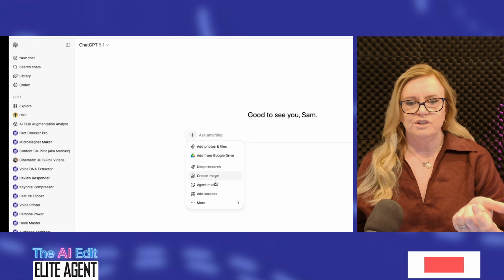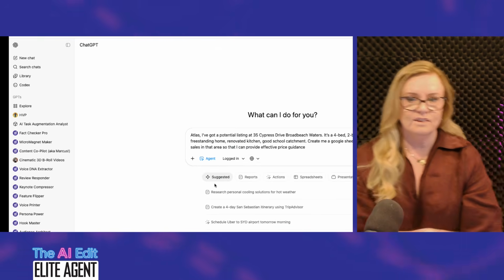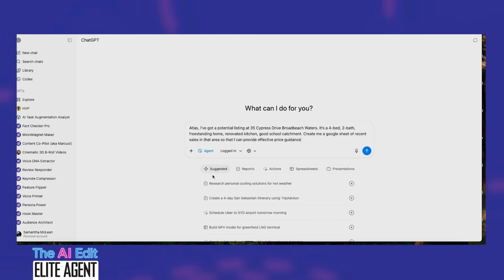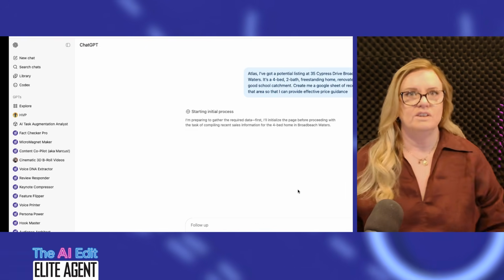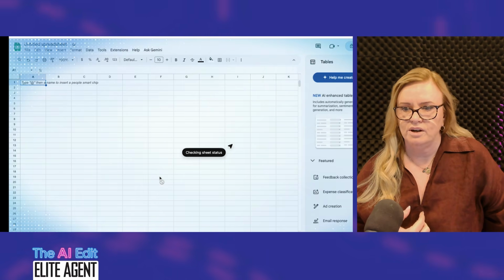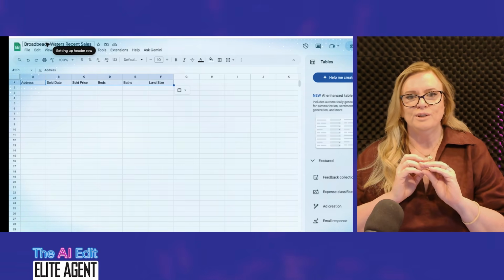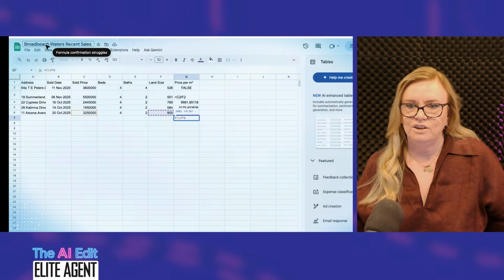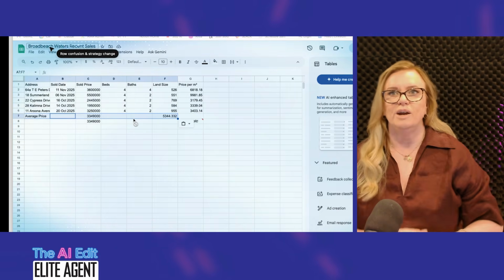Watch ChatGPT draft a real estate CMA | AI Agent Mode for Real Estate | The AI Edit Ep. 9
When I first got my hands on OpenAI's Atlas browser, I wanted to test it on something real. Not organise my holiday - a real estate task.

Atlas puts ChatGPT in agent mode - meaning it takes over your screen and uses it like a human would. Clicks, searches, types, switches tabs.

So I gave it a brief: I've got a potential listing in Broadbeach Waters. 4-bed, 2-bath, freestanding home, renovated kitchen, good school catchment. Create me a Google Sheet of recent sales in the area so I can provide effective price guidance.

Then I watched.

ChatGPT searched realestate.com.au. It searched view.com.au. It opened a new Google Sheet, titled it "Broadbeach Waters recent sales," added columns for address, sold date, and sold price -- then entered the comparable sales it had found and wrote a formula. I didn't touch the keyboard once.

This is what OpenAI calls “agent mode”. What I'd call it is a trusted delegate. Here is a job. Go and find me comparables. I'm going to grab a cup of coffee. Come back and there it is.

And here's the question I can't stop thinking about: how far are we from giving AI a single brief and getting back the comparables, listing copy, agency agreements, the lot?

(Note: Atlas was launched in October 2025)

In this episode:

- Live demo of ChatGPT agent mode doing real estate comparable sales research
- Step by step: how ChatGPT searched property portals, built a Google Sheet, and entered CMA data
- What "AI as a trusted delegate" means for real estate agents
- How far off is the fully delegated listing campaign -- comparables, copy, compliance, marketing?
- The brief I used (4-bed, 2-bath, Broadbeach Waters) and what came back

The AI Edit is a series from Samantha McLean -- co-founder of Elite Agent, 3x Mumbrella Business Magazine Editor of the Year, and creator of the AI First Agent Accelerator.